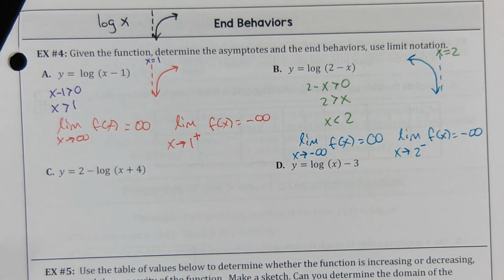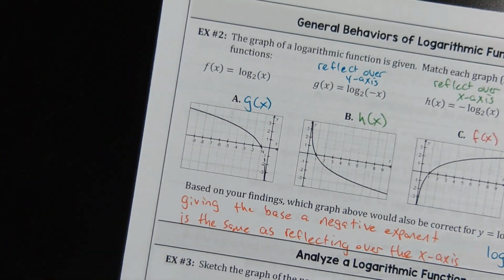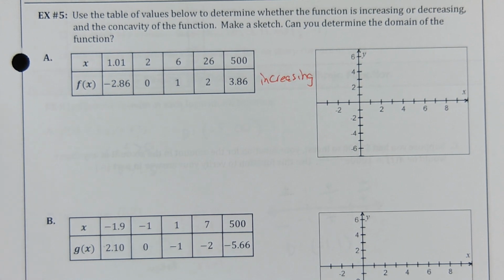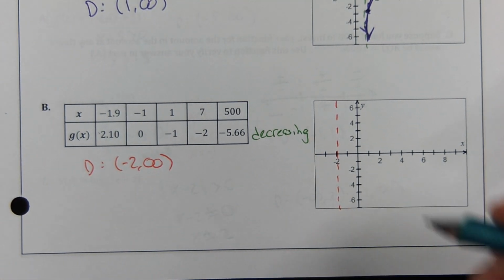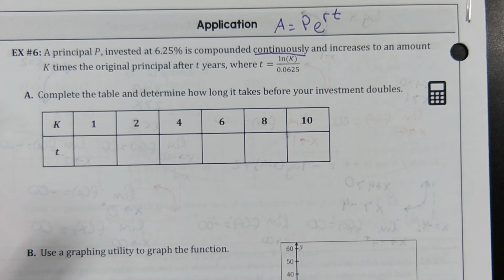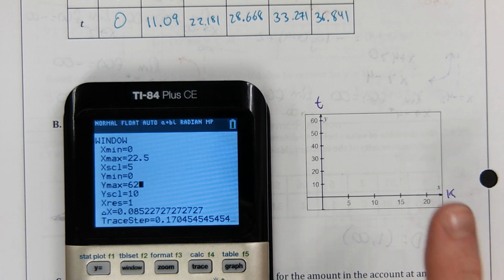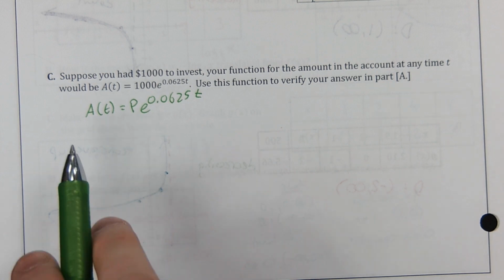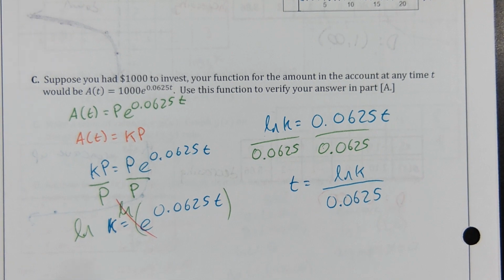AP Precalculus Unit 2.11B Notes - Logarithmic Functions